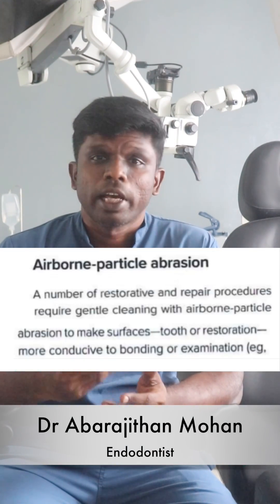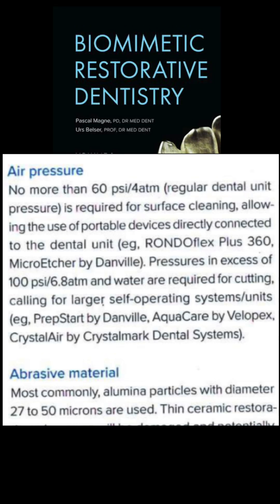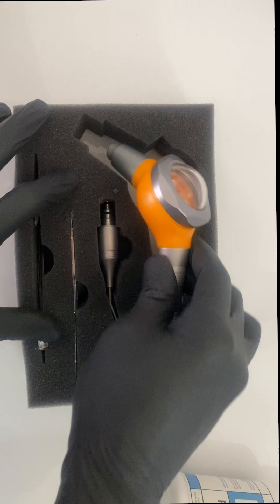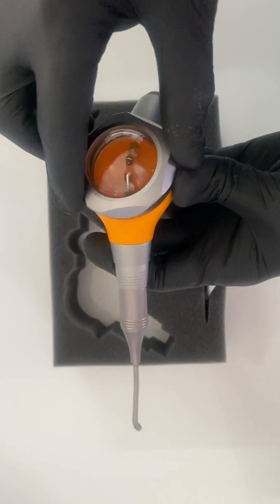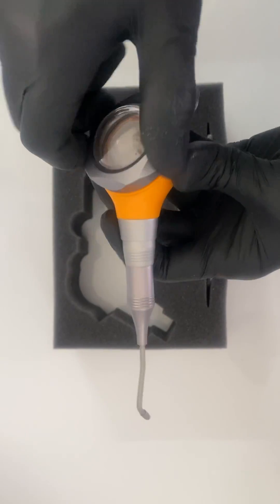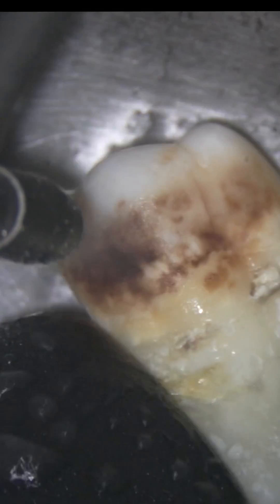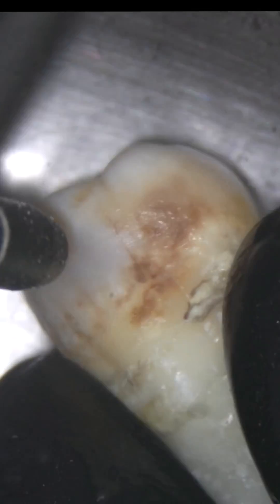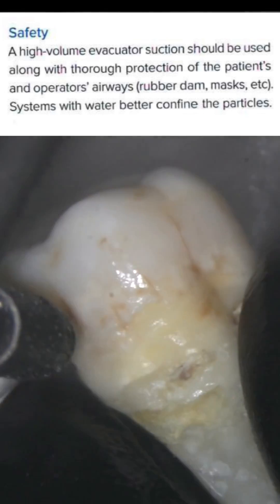Simple & economical air abrasion method to clean the substrate surface prior to bonding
A simple Air Abrasion method to clean the substrate (enamel , dentin , composites ,ceramics , fibre posts & metal) prior to bonding using Aluminium oxide powder (30-50 microns) using an easily available air polisher